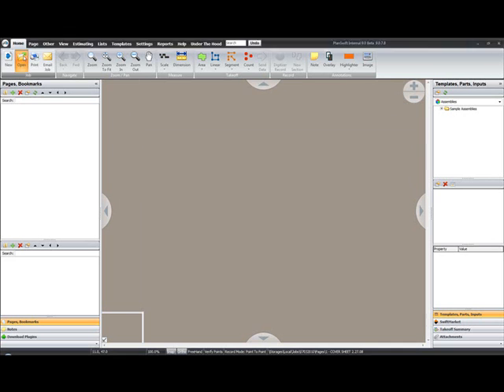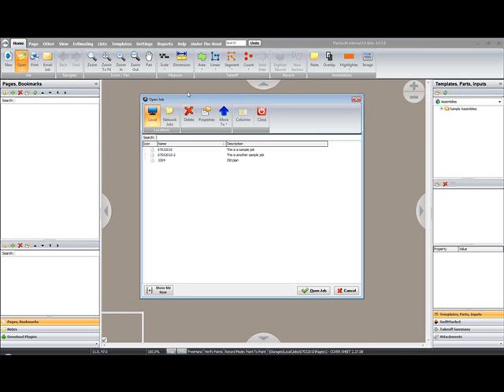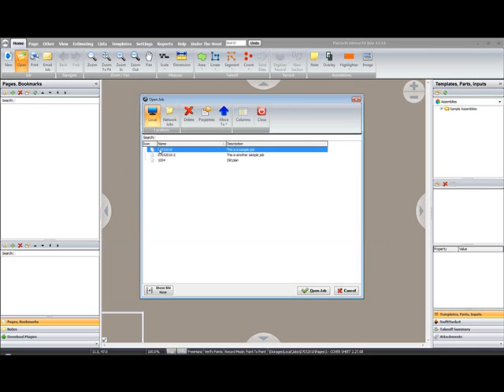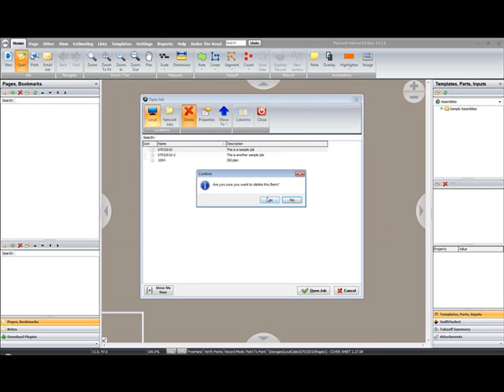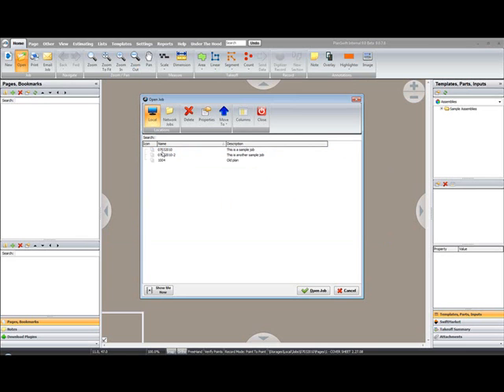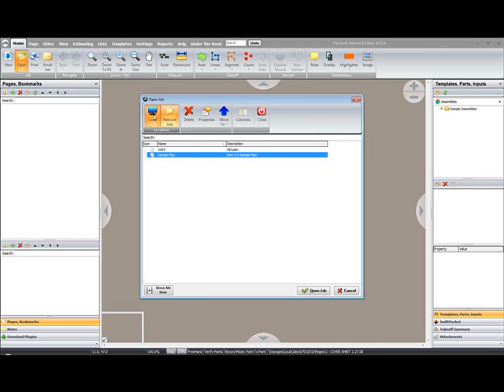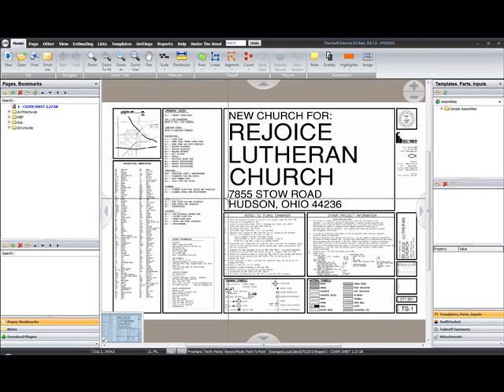Planswift 9 Opening a Job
Planswift 9 Getting Started Series -  Opening a Job